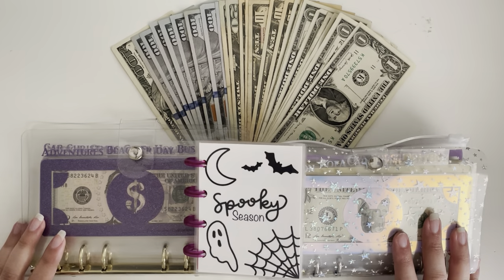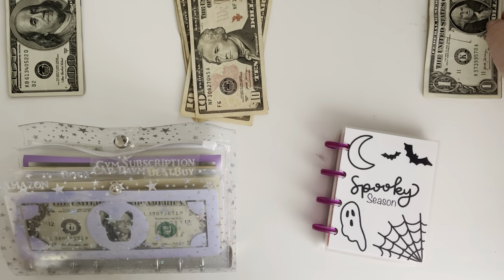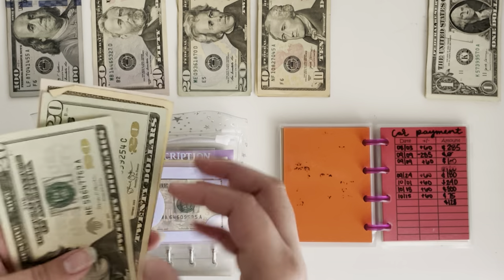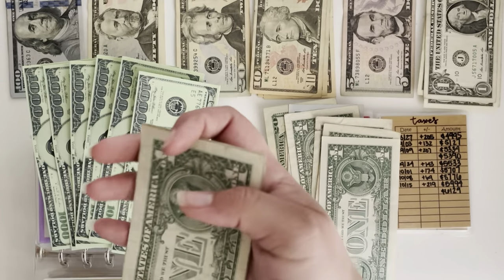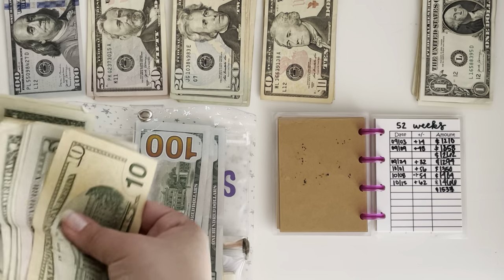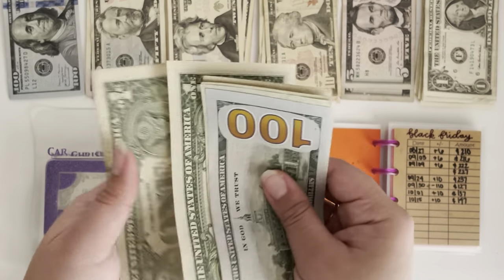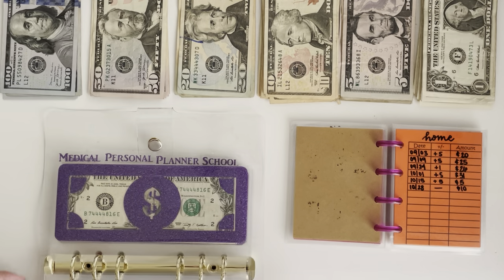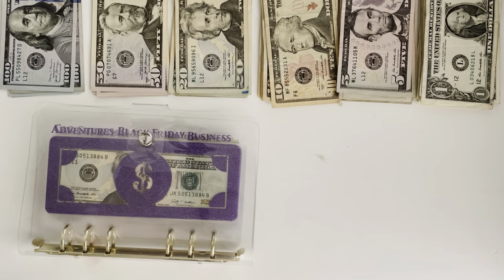Condensing Sinking Funds | $1000 Bill Sinking Funds | Condensing Envelopes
Etsy Shop

PRODUCTS USED OR SEEN IN MY VIDEOS:
Clear Star Binder
Clear Binder w/ Gold Hardware
Digital Coin Jar
Micro Happy Notes
Birthstone Ring
Wave ring
Sharpie pen
Pentel Pen
Vis-a-vis marker

Disregard keywords: bill switch out, condensing sinking funds, $1000 switch out, consolidating sinking funds, September budget, 2021 budget, 2021 cash envelope stuffing, budget with amanda, Tara budgets, the planning dancer, envelope system, Dave Ramsey, debt free community, savings, sinking funds, bills, money, college budget, young budgeter, small business income, Etsy paycheck, Etsy income.